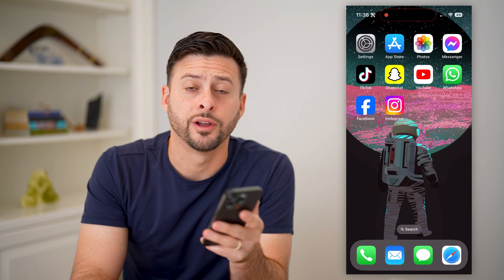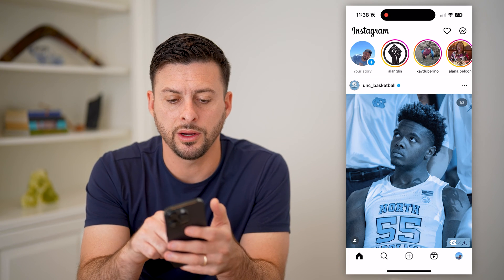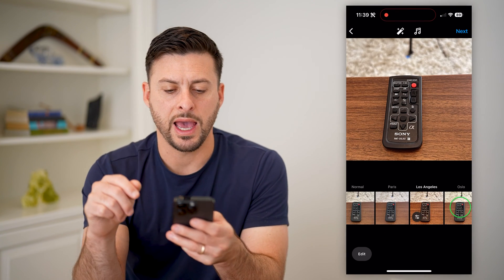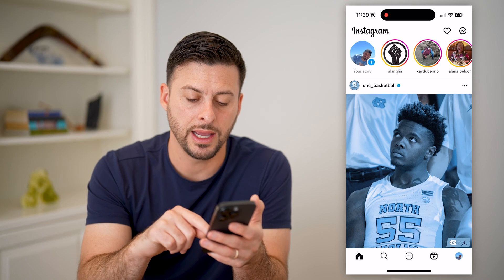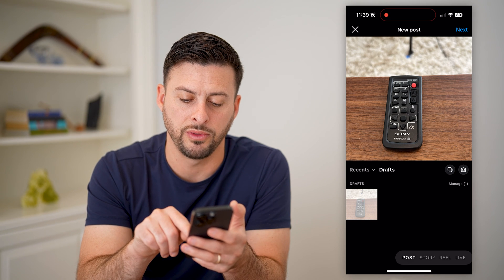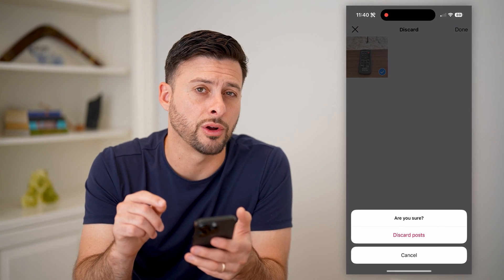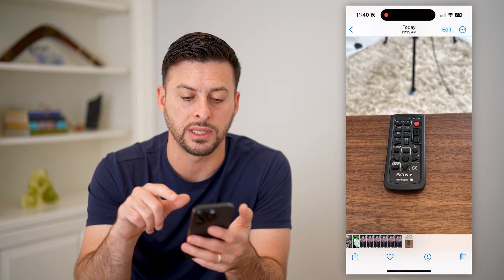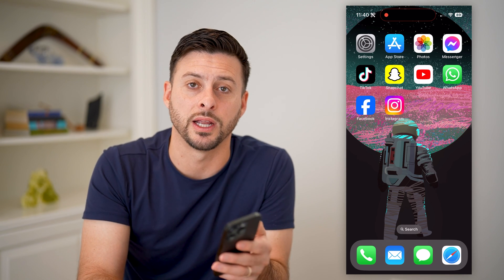How To Delete Draft Post On Instagram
Here's how you can find and delete any of your draft posts on Instagram if you don't plan on posting it.

Cool iPhone Facts:
- Every single iPhone ad shows the time as exactly 9:41